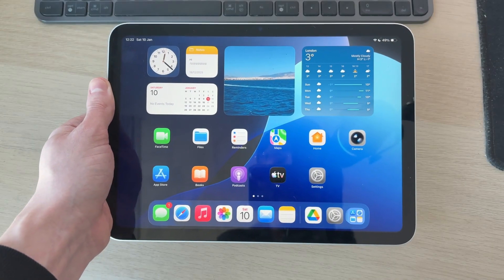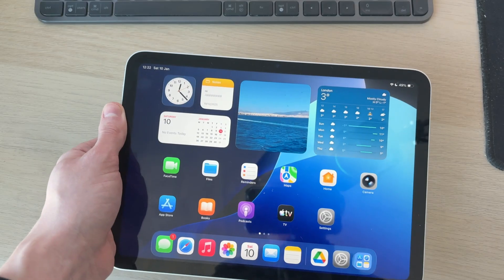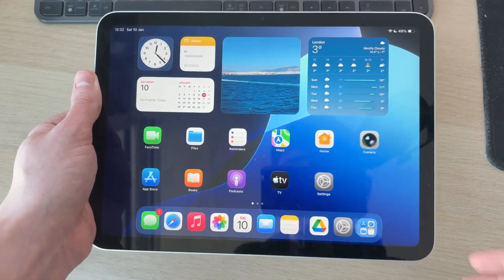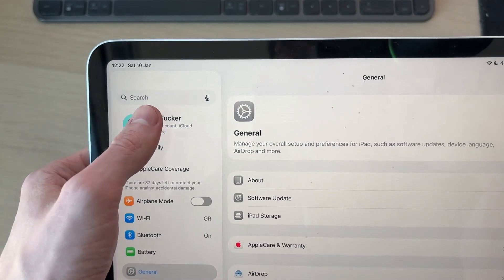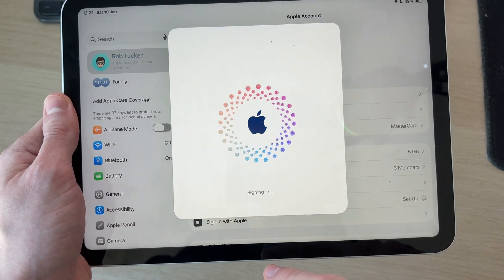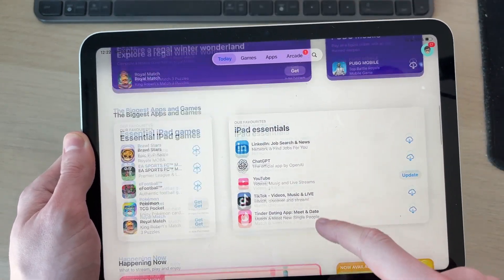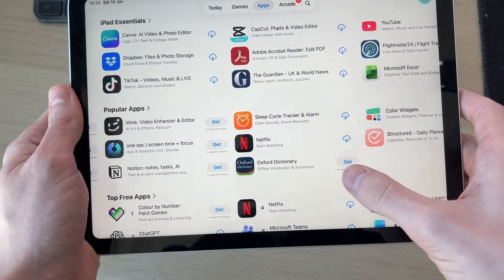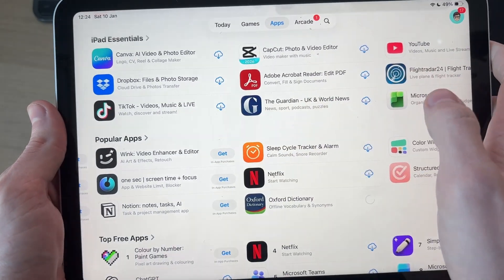How To Download Apps On iPad From App Store - Step By Step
Learn how to download apps on ipad from app store in this video.

GuideRealm